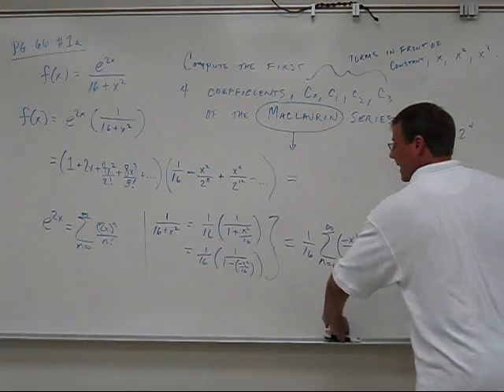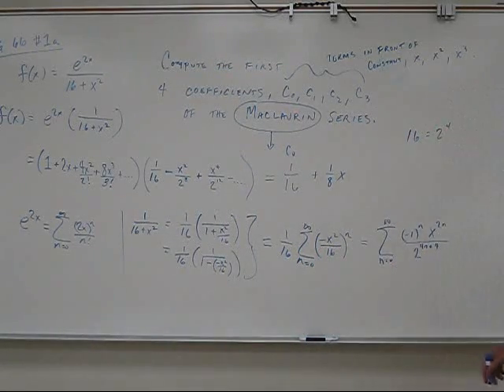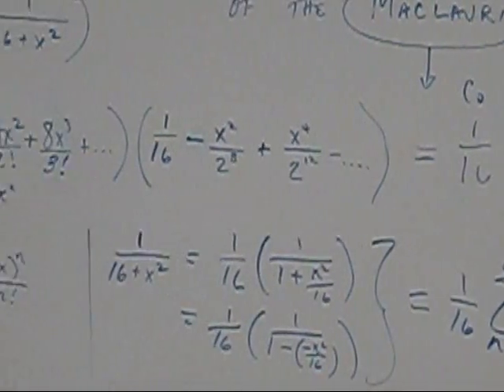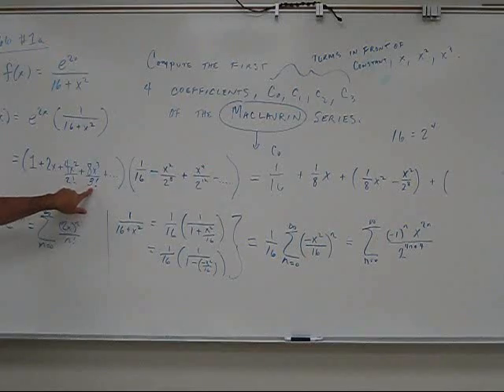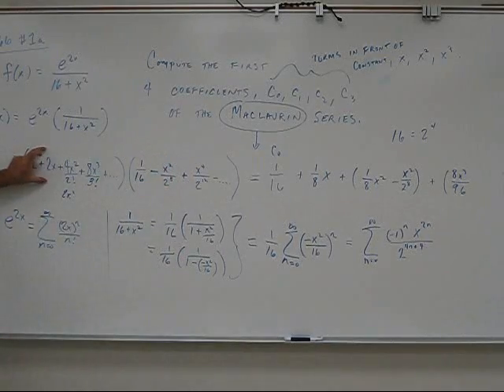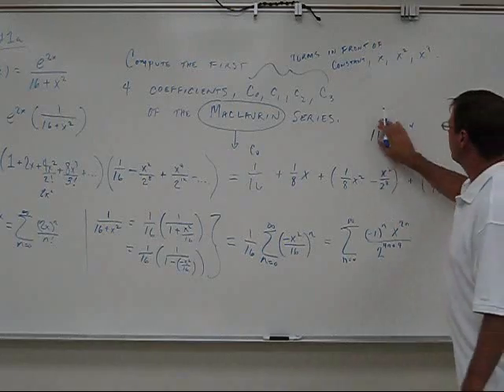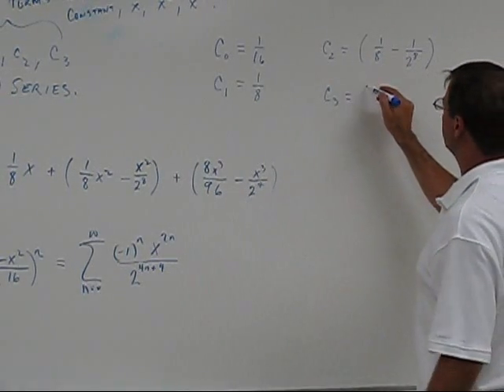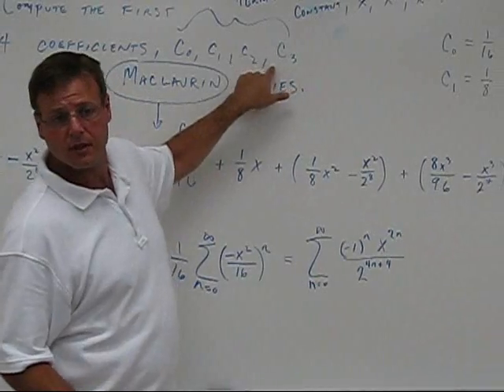7 19 09 Maclaurin Series - Math2J p66 1a part 2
math 2j - Maclaurin Series, pg 66